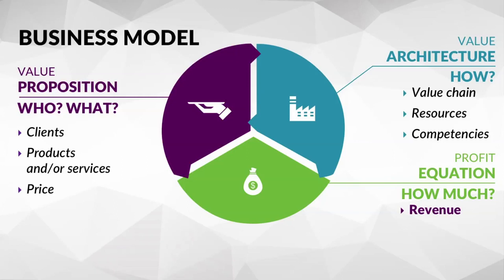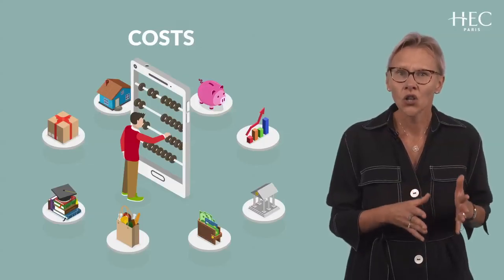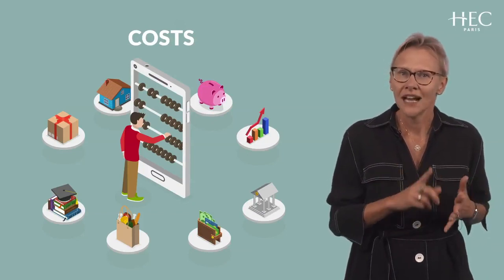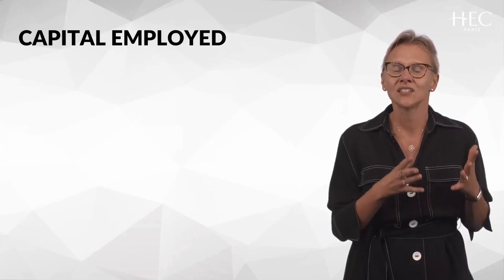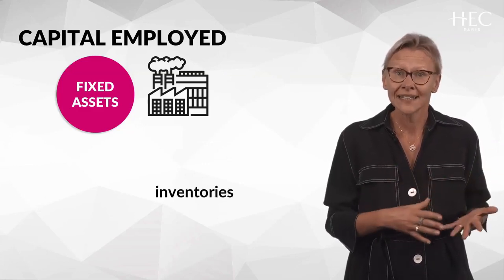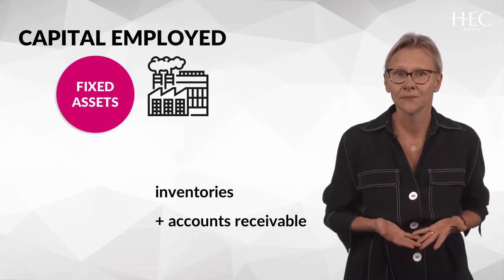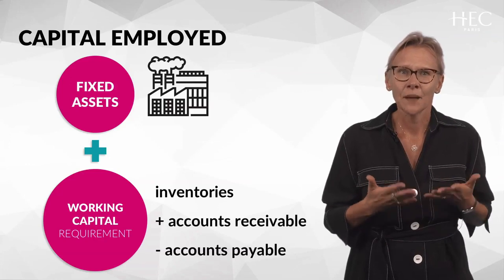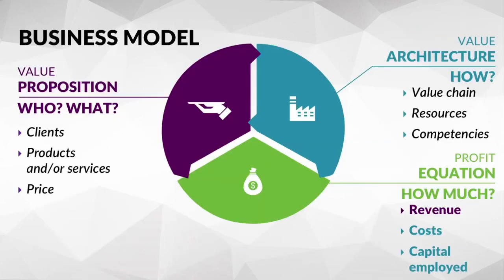ĐỔI MỚI MÔ HÌNH KINH DOANH 12